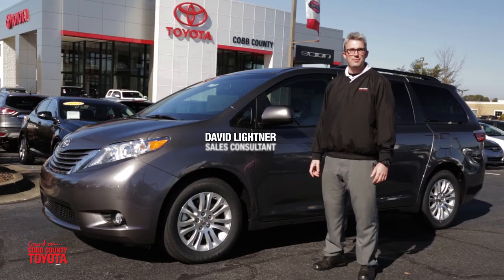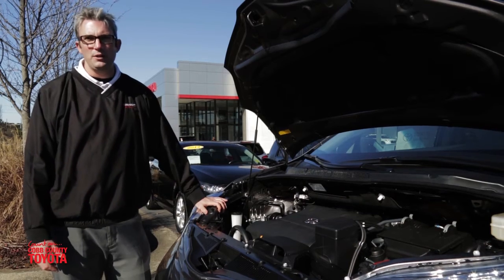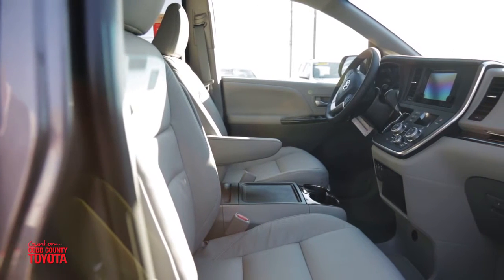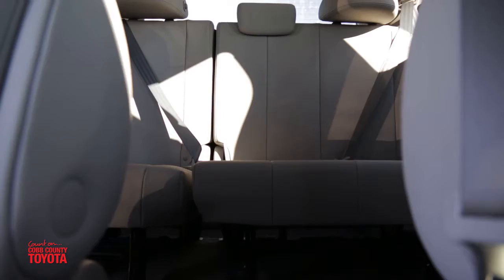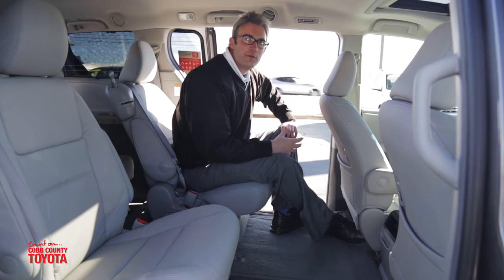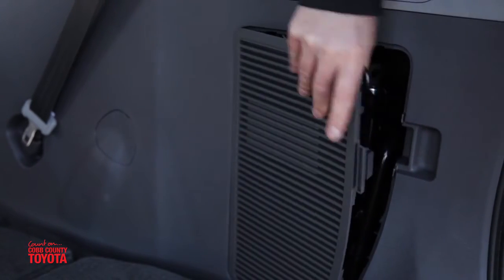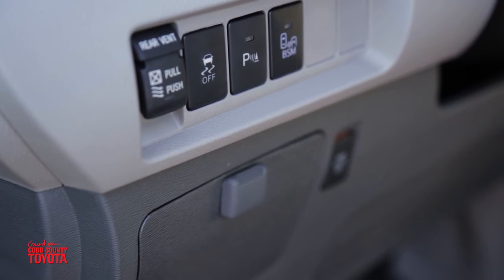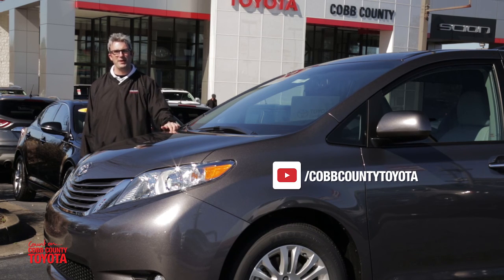Toyota Sienna vs Honda Odyssey | Kennesaw GA | Serving Atlanta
Take a look at the 2016 Toyota Sienna as we compare it to the Honda Odyssey. Want to know more?